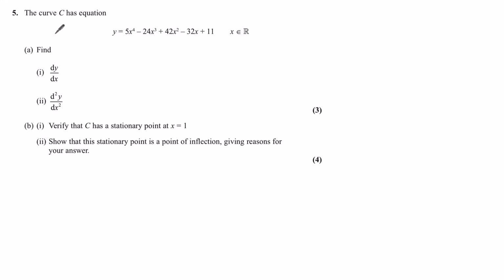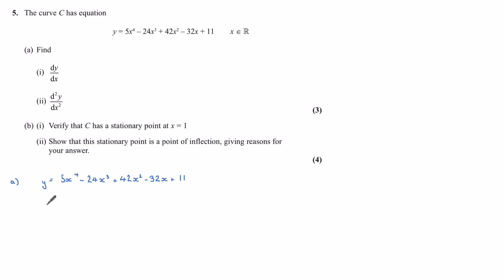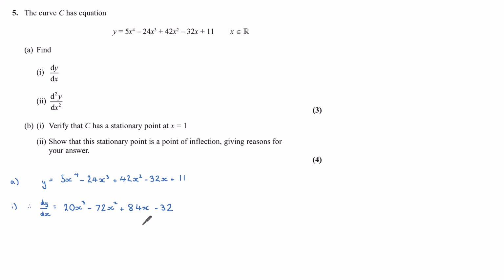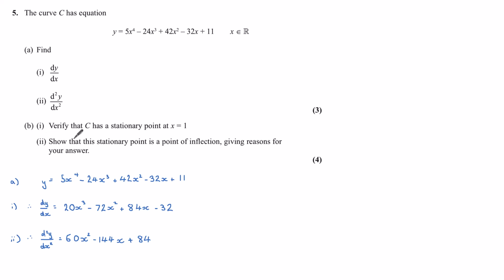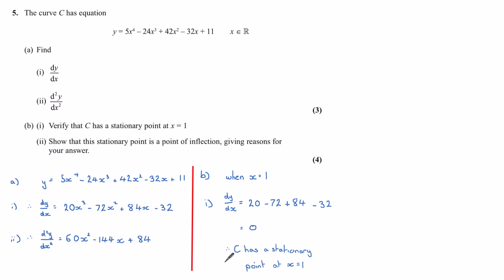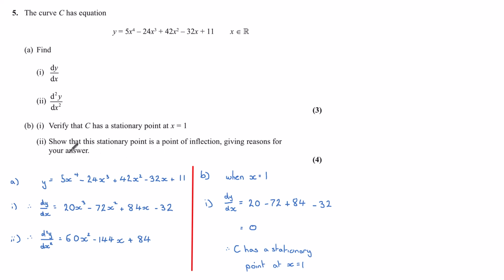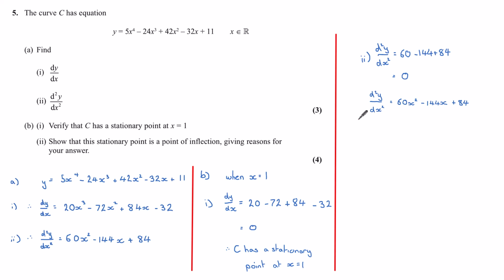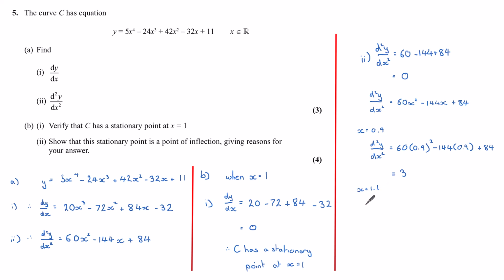A level Edexcel November 2021 Paper 2 Q5 - Differentiation | ExamSolutions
Learn how to use differentiation to find the nature of stationary points